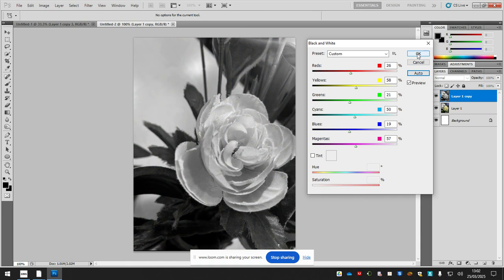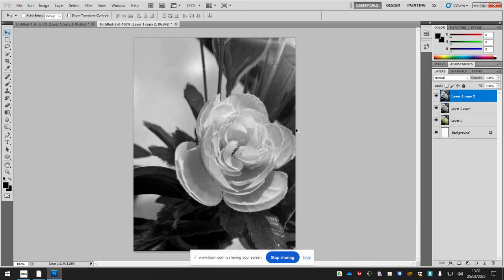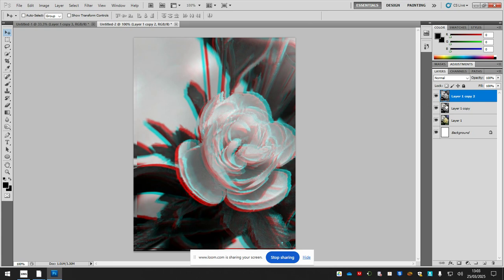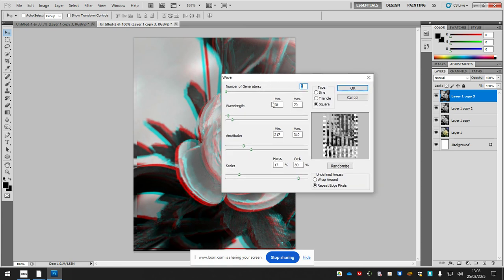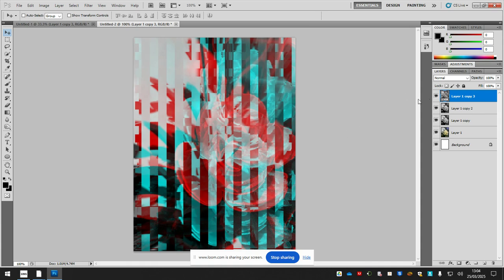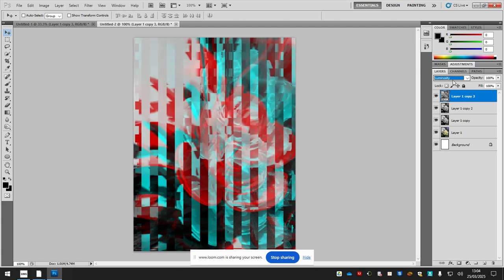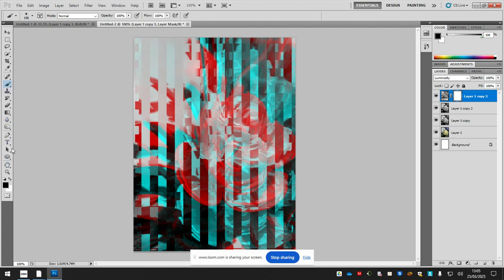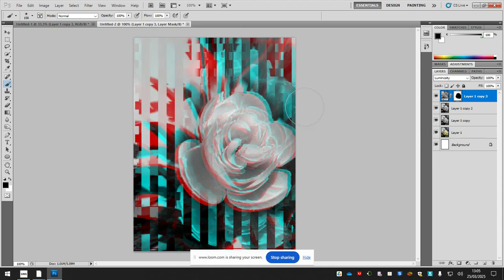How to create a Glitch Effect on Photoshop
This step by step video shows you how to create a Glitch Effect using simple steps.